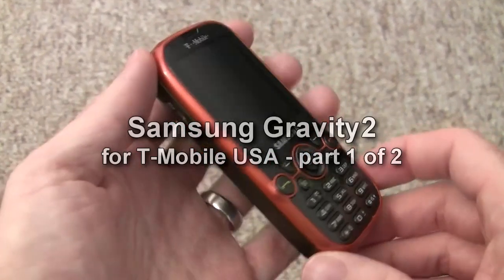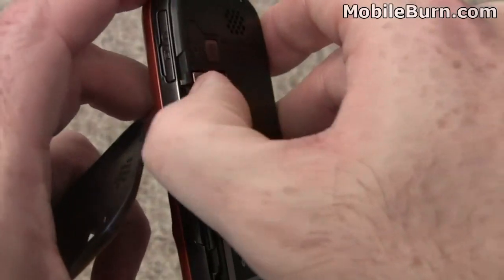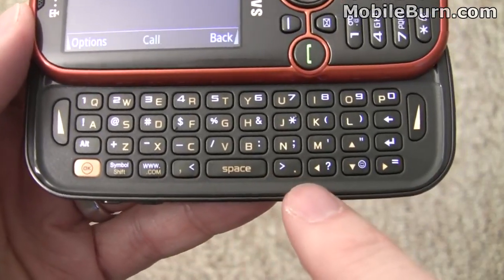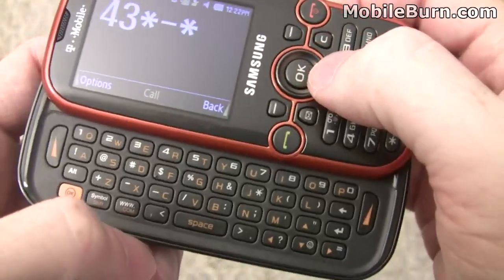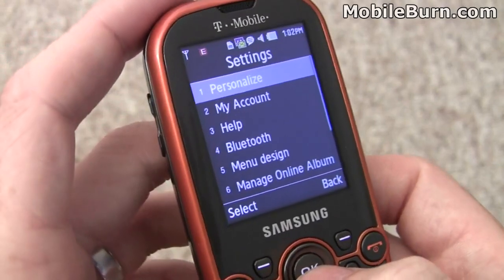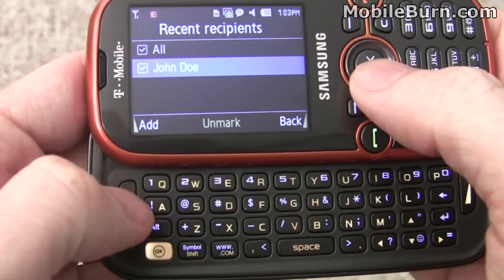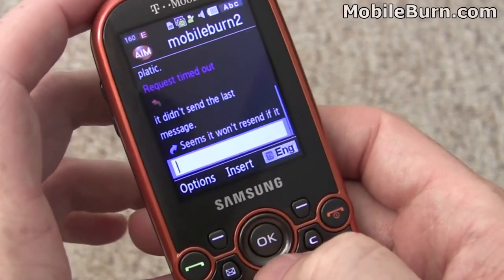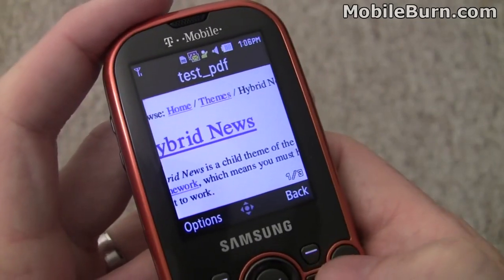Samsung T469 Gravity2 for T-Mobile - part 1 of 2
Part 1 of our look at the Samsung Gravity2 for T-Mobile USA, a QWERTY keyboard equipped device with good messaging capabilities and a low price.